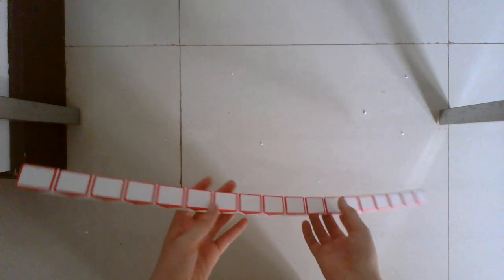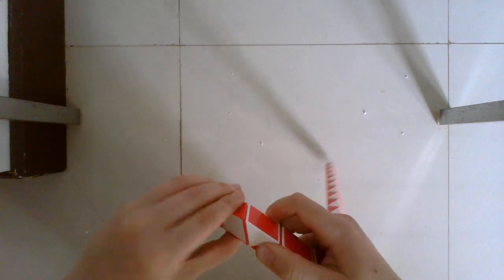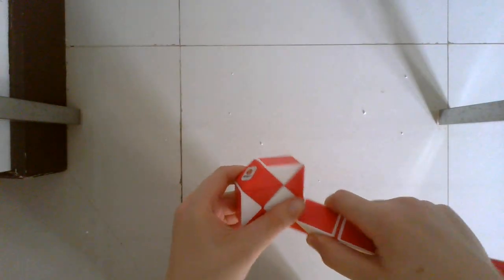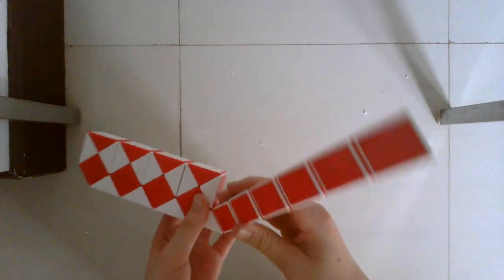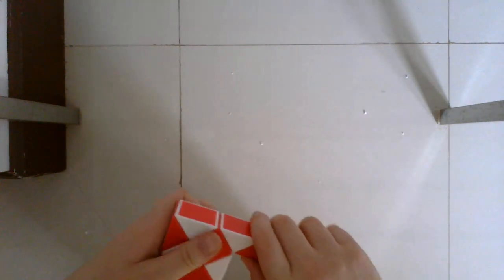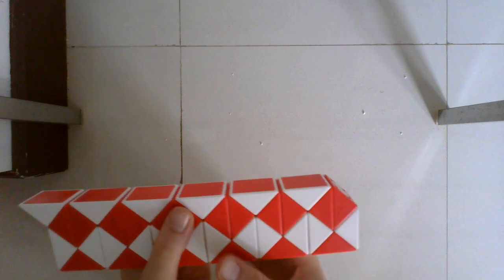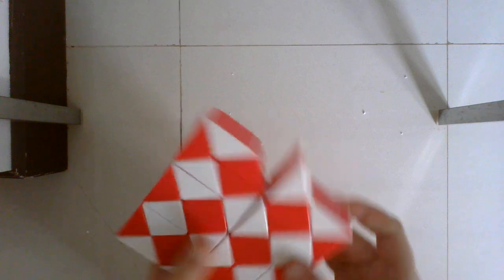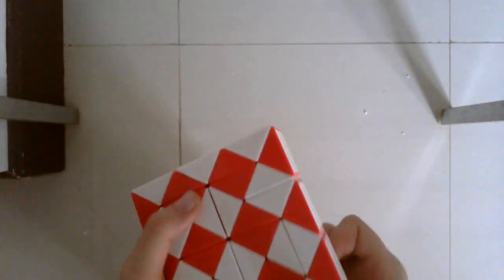PERFECT Square with Snake Puzzle! | Tutorial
This is a tutorial on how to make a perfect square with a snake puzzle. Sorry for the bad audio quality, I'm using a windows laptop with a built-in microphone.